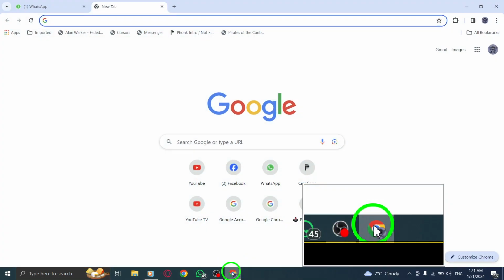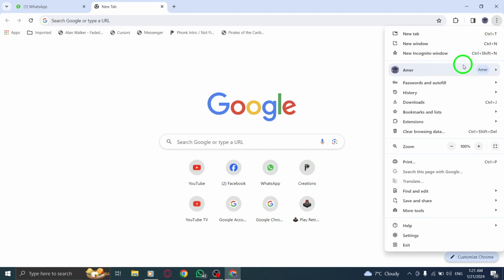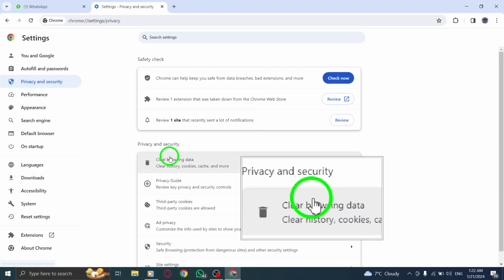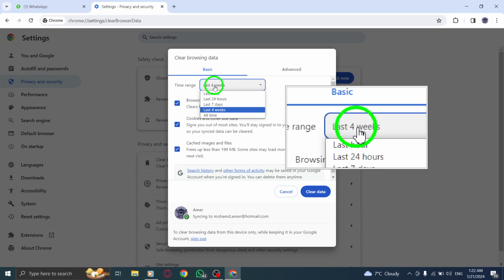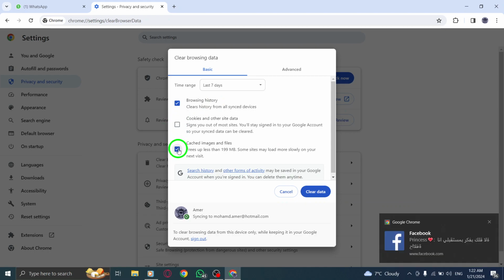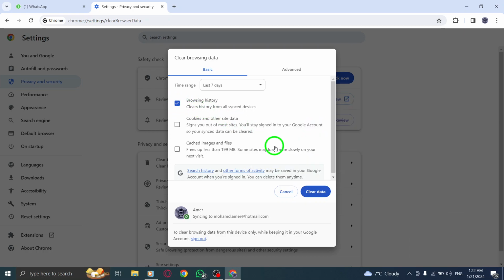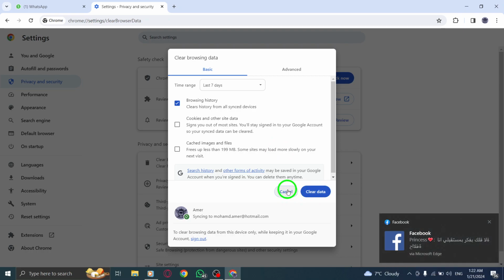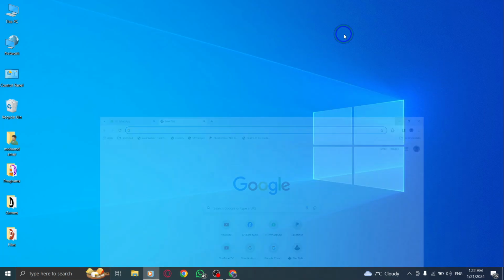How To Clear Browsing History In The Last 7 Days In Chrome On PC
Learn how to clear browsing history in the last 7 days in Chrome on your PC with this step-by-step tutorial:

1. On your computer, open Chrome.
2. At the top right, click on the three dots icon.
3. Select "Settings".
4. Click on "Privacy and Security".
5. Click on "Clear browsing data".
6. In the "Time range" box, click on the drop-down menu and select "Last 7 days".
7. Click on the box next to "Browsing history" to turn it blue.
8. Click on "Clear data" at the bottom.

Discover how to efficiently remove your browsing history for the last 7 days in Chrome on your PC. This tutorial will help you maintain your privacy and keep your browsing experience clean.

Don't miss out on this informative tutorial that will guide you through the process of clearing your browsing history in Chrome on your PC.